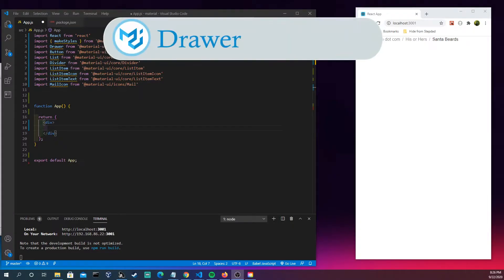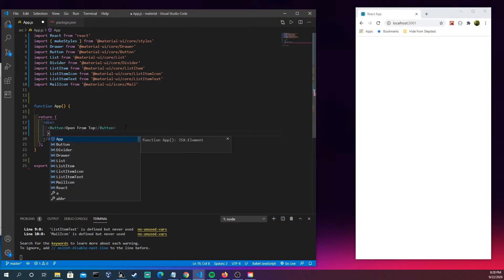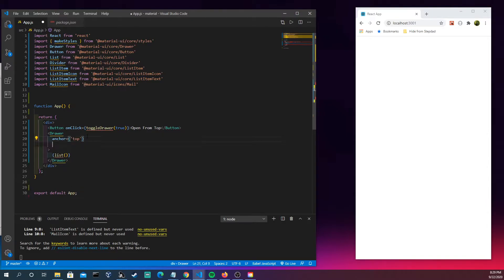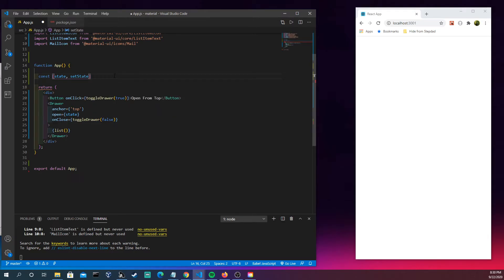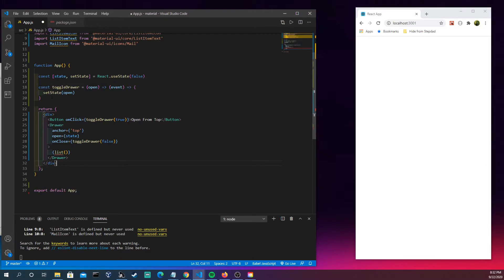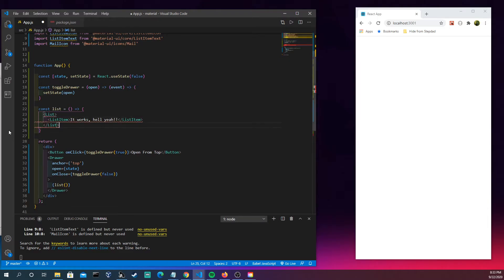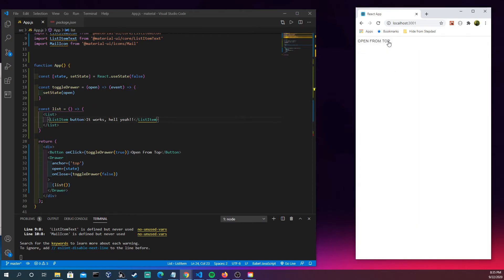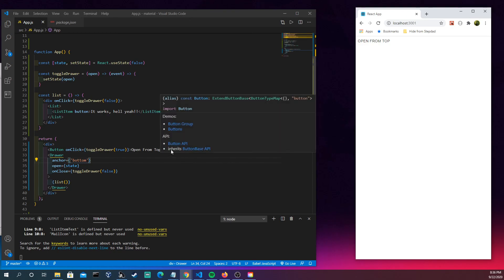Material UI - Drawer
You need a react application for this video:
npx create-react-app [your-app-name-here]

You also need to install Material UI:
npm install @material-ui/core  @material-ui/icons

Versions from package.json:
    "react": "^16.13.1"
    "react-dom": "^16.13.1"
    "@material-ui/core": "^4.11.0"
    "@material-ui/icons": "^4.9.1"